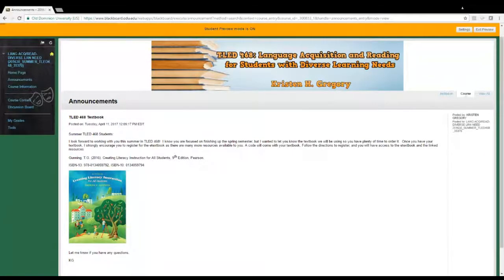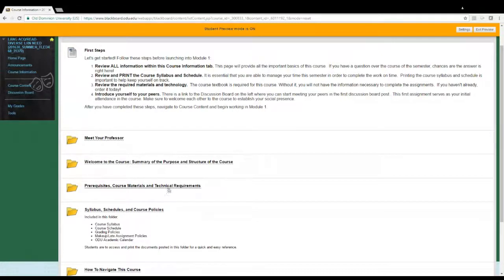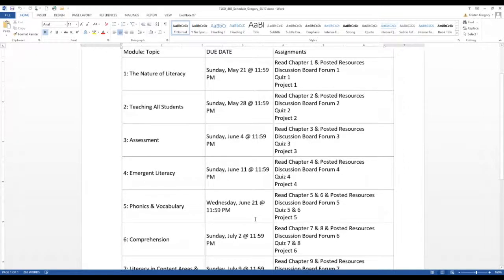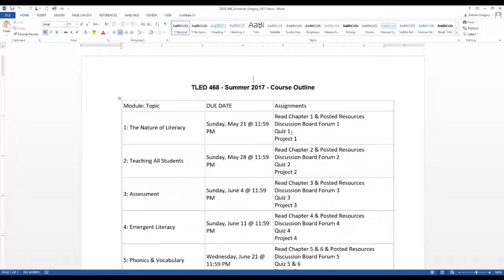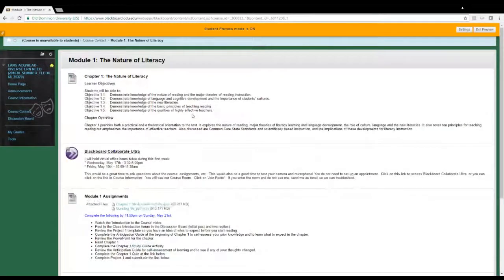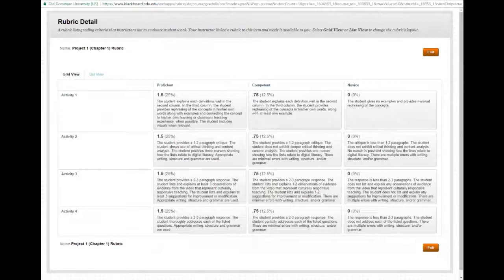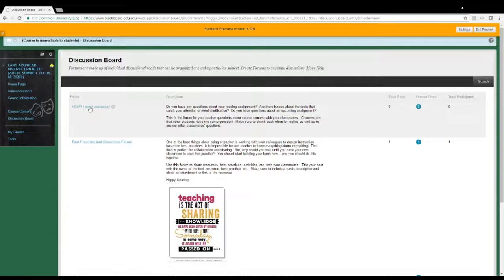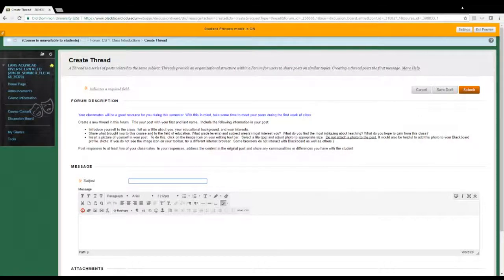TLED 468 Course Introduction